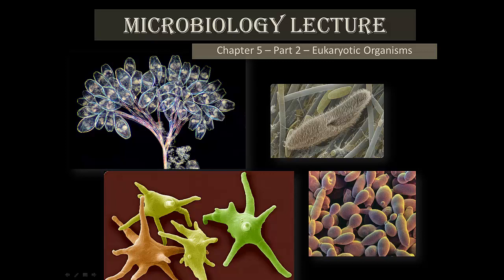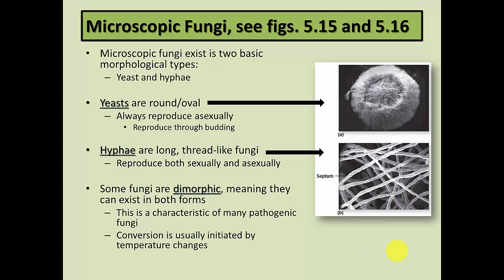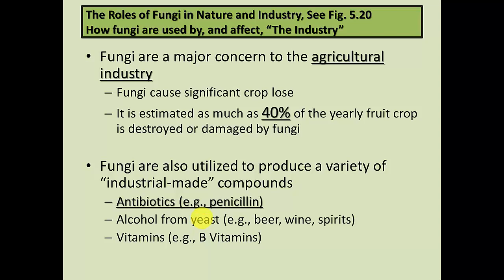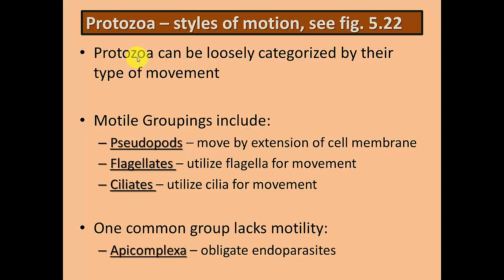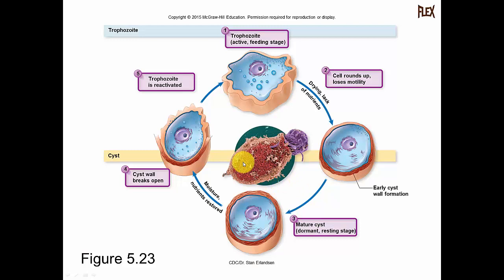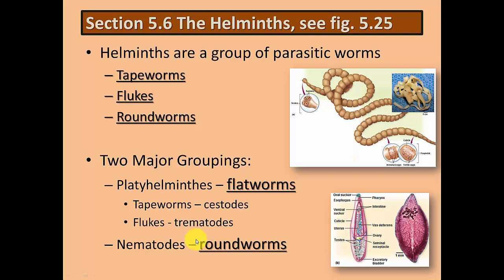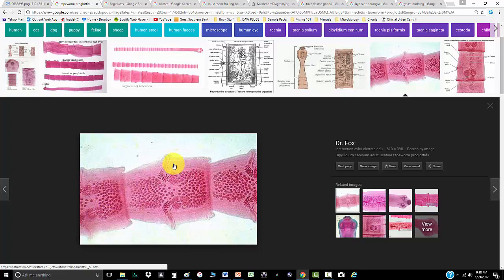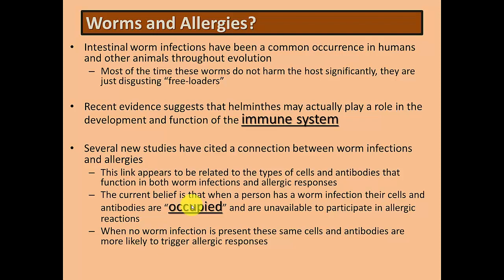Chapter 5 - Part 2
Eukaryotic Organisms